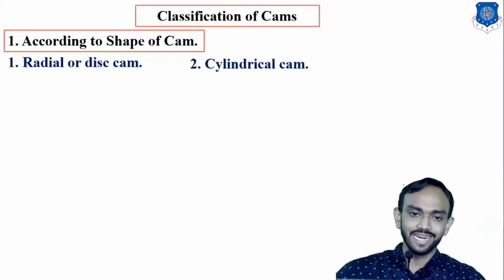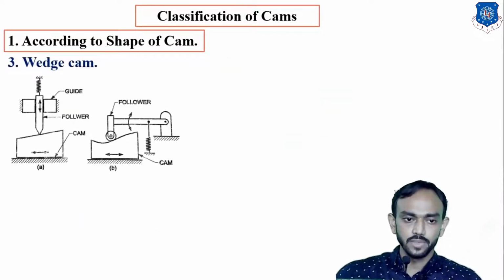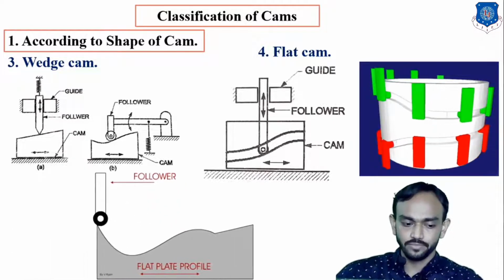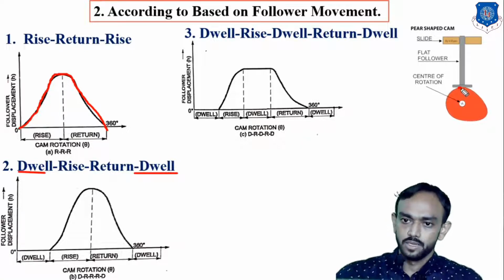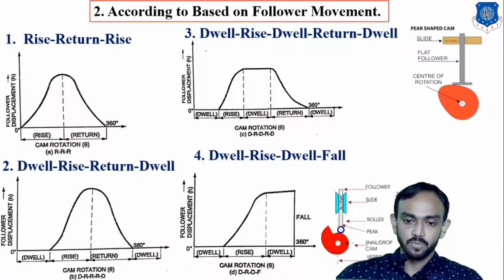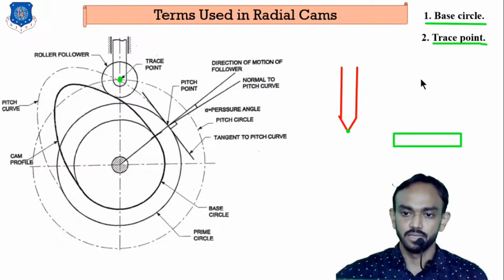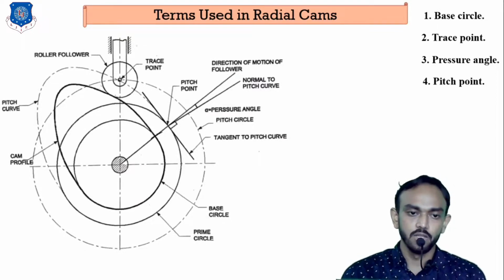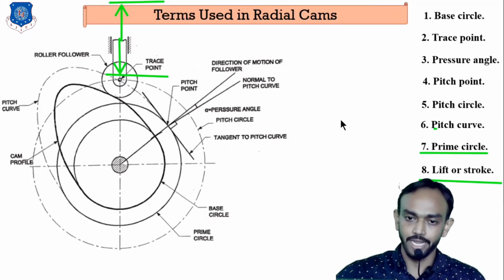L 44 Types of Cams and Terminology for Cam | Kinematics of Machines | Mechanical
Types of Cams and Terminology for Cam